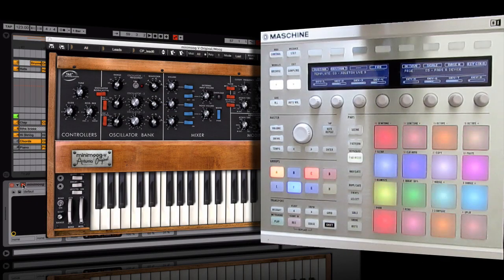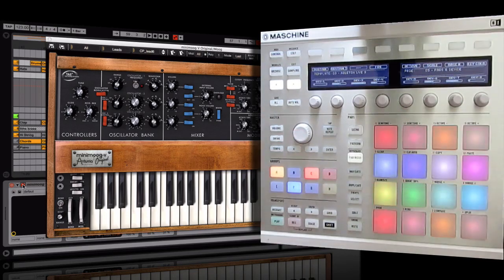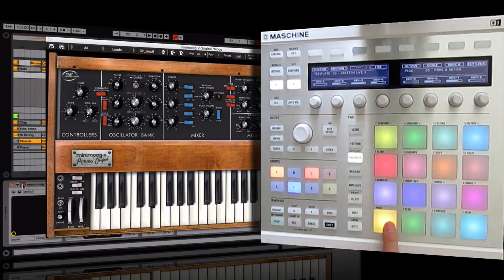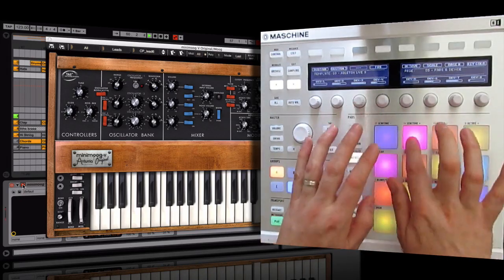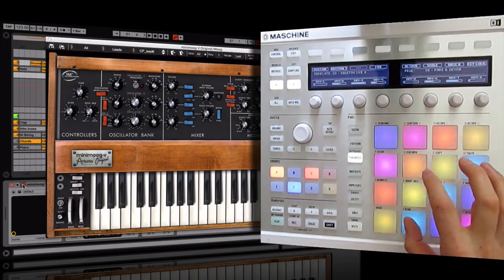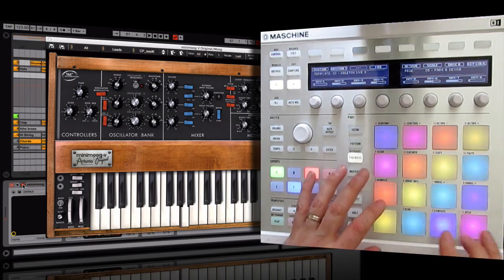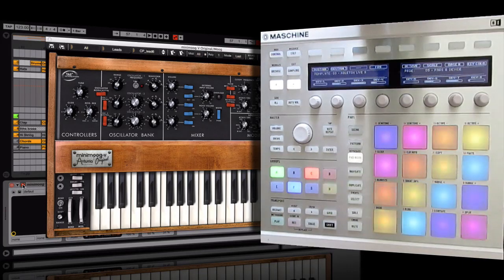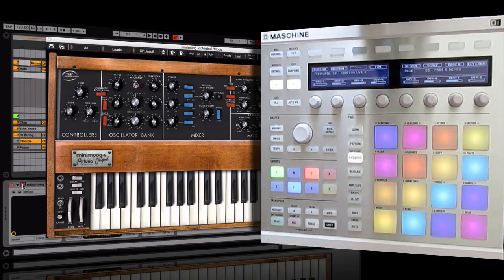Using Scales Mode In Maschine with Ableton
You don't HAVE to have a Push unit to do the Scales thing.. Maschine can do it too ;)